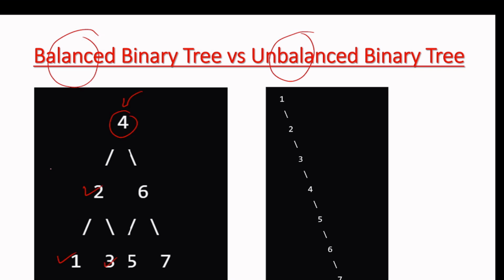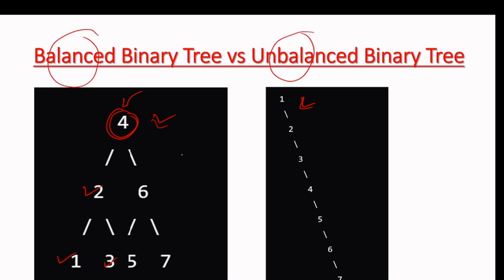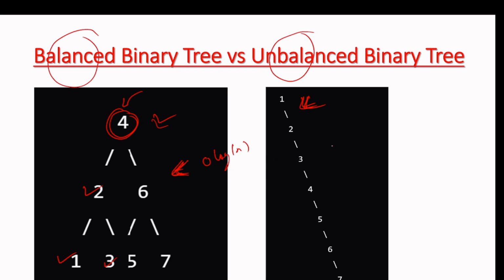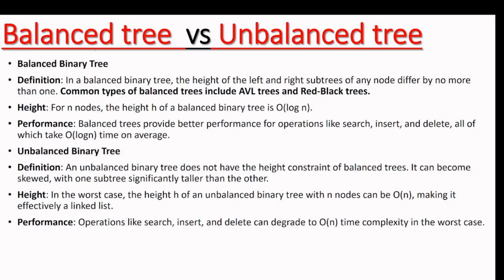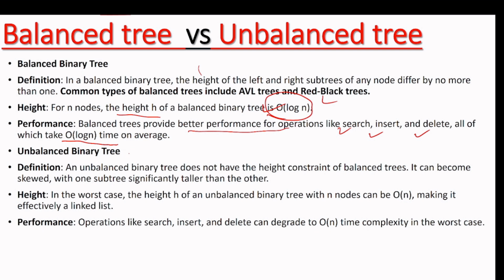Balanced Binary Tree VS Unbalanced Binary Tree || Detail Explanation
Lets understand the difference to solve interview questions.